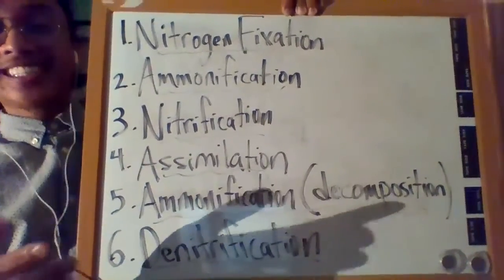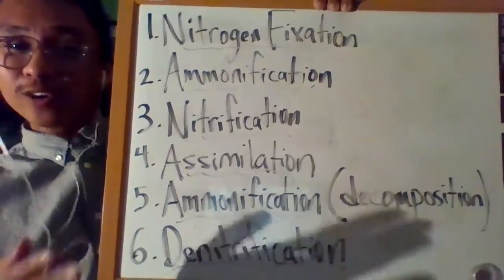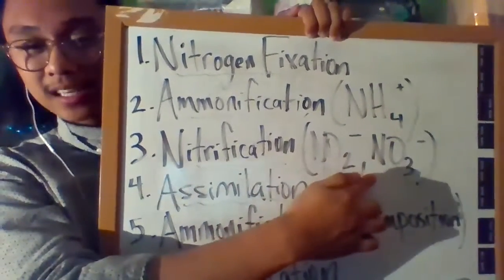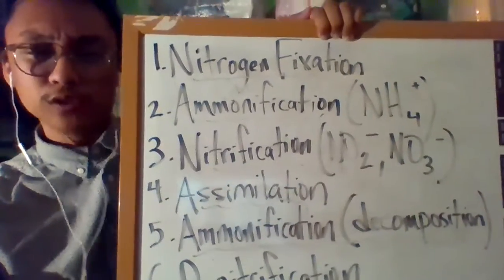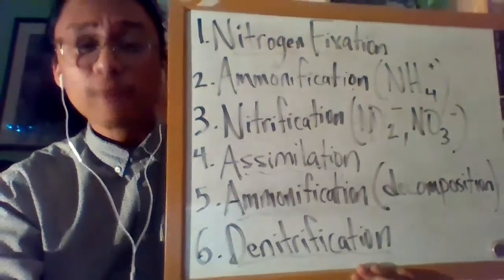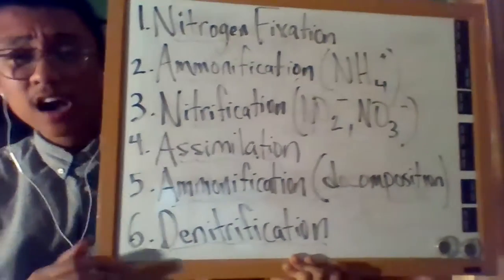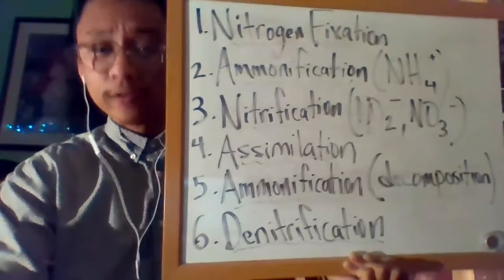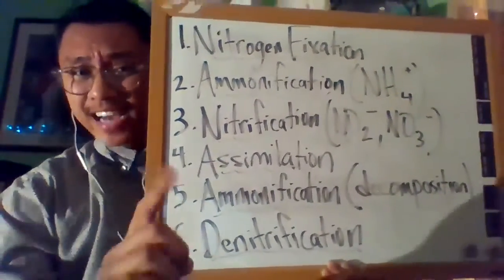5/19/2020 Live Instructional Video CAPCS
5/19/2020 Live Instructional Video on the Nitrogen Cycle: how nitrogen cycles in our earth CAPCS - 7th Grade Science